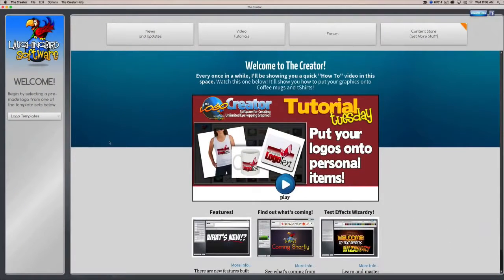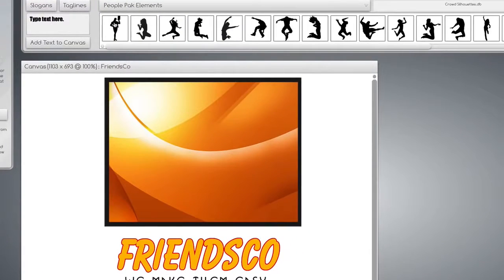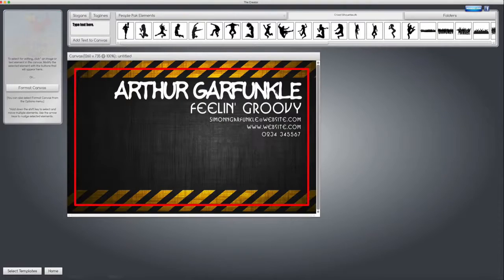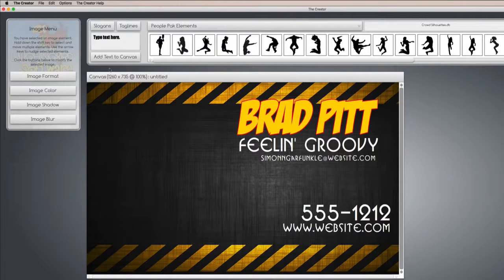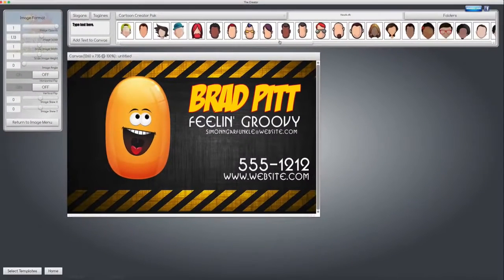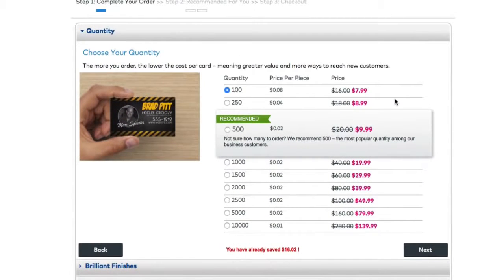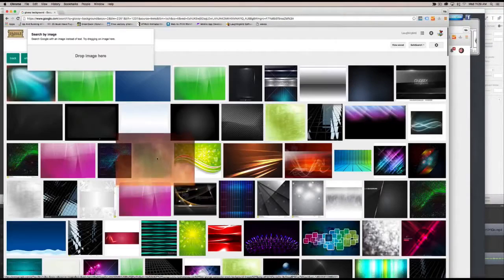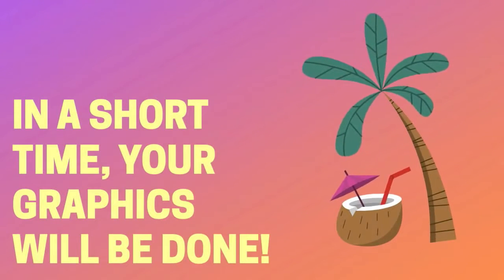logo software for windows 10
Aug 8, 2013 - The Logo Maker and Graphics Creator by Laughingbird Software. The easy, and fun way to create graphics, Logos, Facebook and blog images ...
Nov 28, 2016 - Popular Alternatives to The Logo Creator for Windows, Web / Cloud, Mac, iPhone, iPad and more. Explore 17 apps like The Logo Creator, all suggested and ranked by the AlternativeTo ... Created by Laughingbird Software.
Jun 25, 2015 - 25,000 Facebook Fans love the The Logo Creator Software! With Laughingbird?s amazing software, you can stop wasting time and money and ...
PC-BSD Logo ... If you're looking for a full-featured desktop or a rock-solid server, PC-BSD® has a solution for you. ... From the installation of the system to the easy-to-use AppCafe for software management, PC-BSD® is designed from the ...
The Logo Creator by Laughingbird Software - create logos that look like a Photoshop guru spent hours laboring over!
id Software. 01Select language. ENGLISH; FRANÇAIS; DEUTSCH; ITALIANO; ESPAÑOL. 01Your language. ENGLISH. 02Select country. North America ...